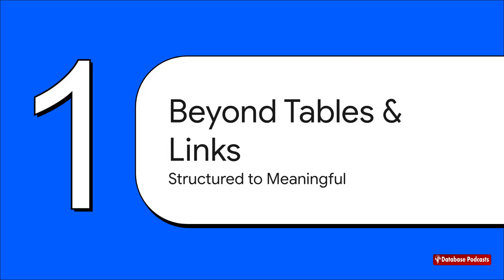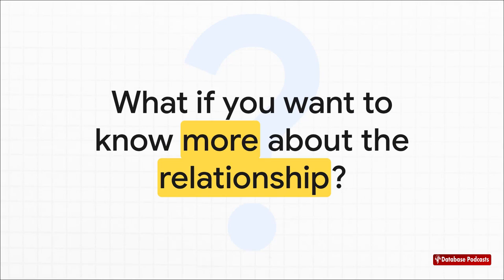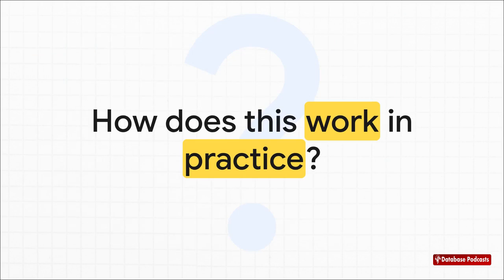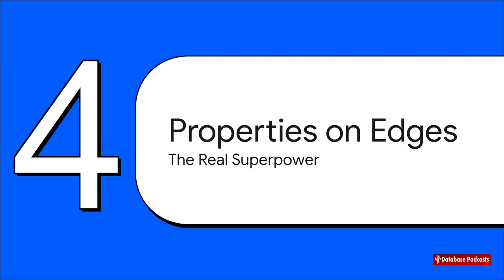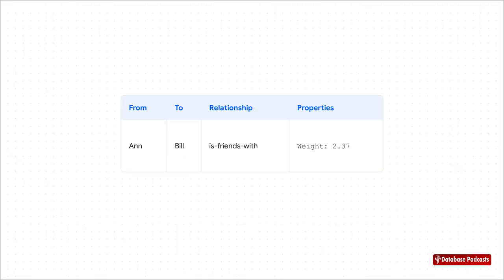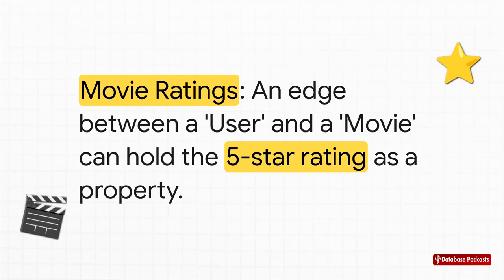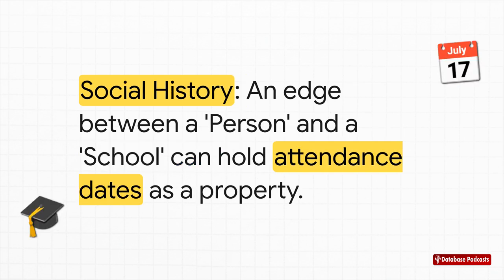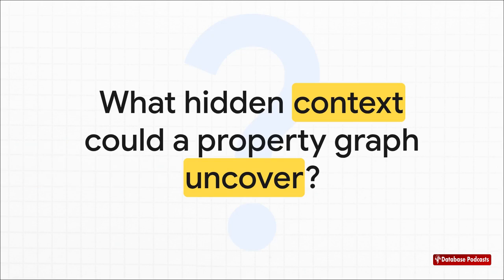Episode 4 – Property Graphs: Adding Richness to Data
📊 Go beyond simple connections with property graphs! Learn how to enrich graph data by attaching attributes to vertices and edges—like ratings, timestamps, or categories—making graph analytics more powerful and insightful.